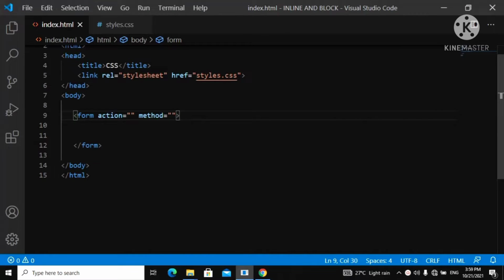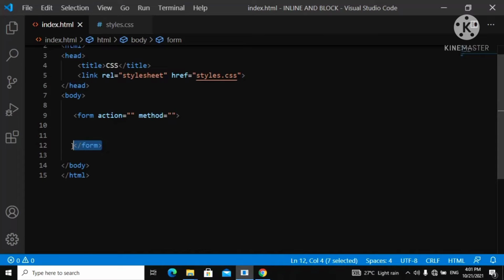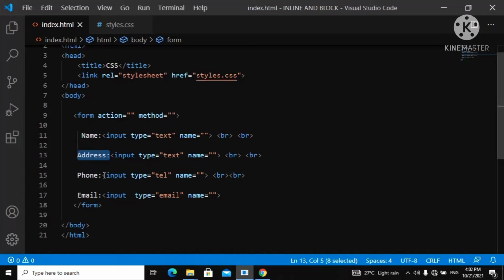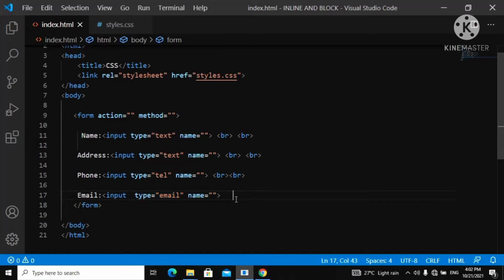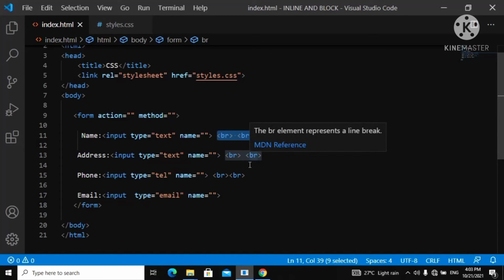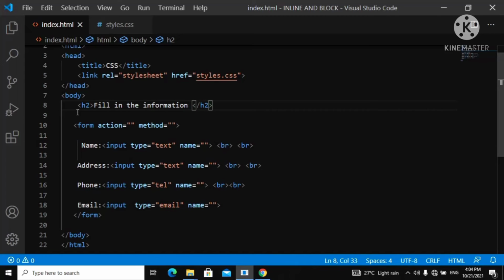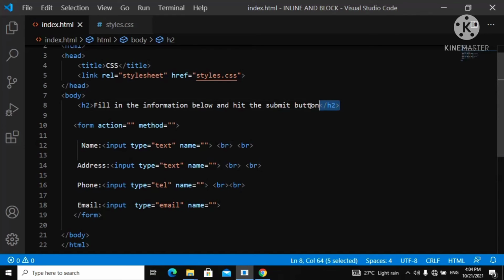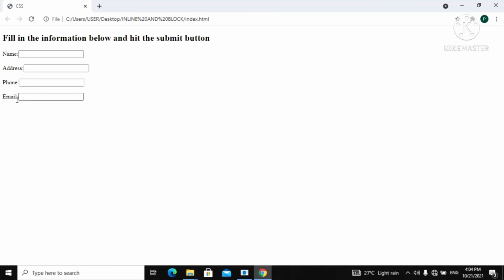CSS tutorial for beginners -38- The Form element. 1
In this CSS video, we will go over the form element.